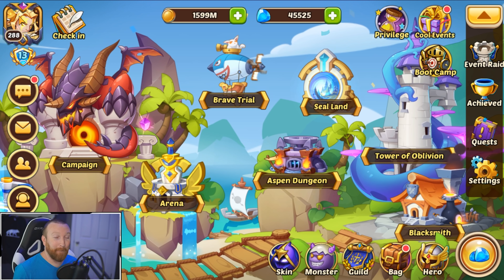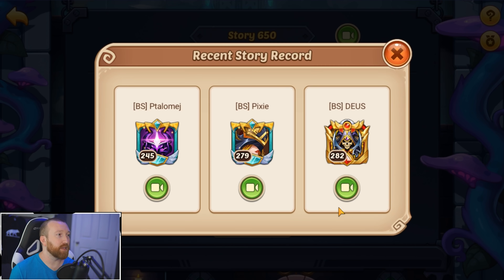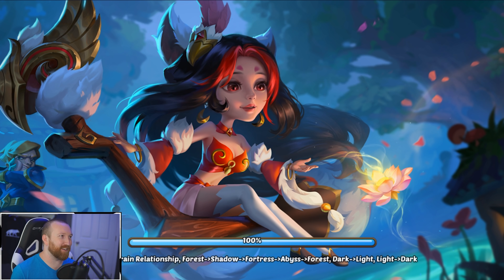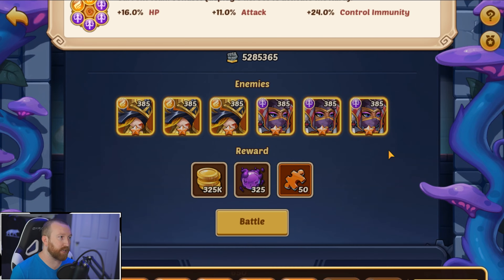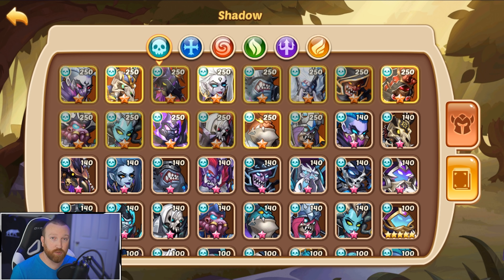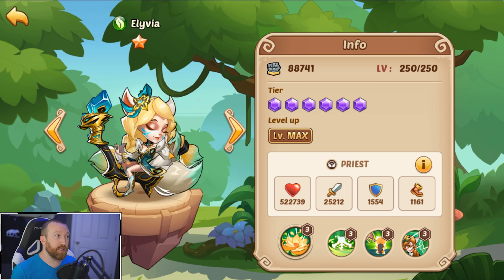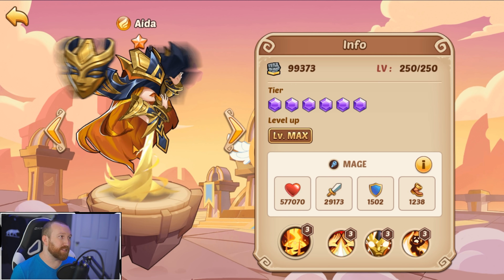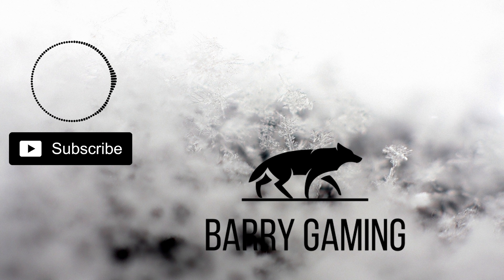Idle Heroes - Tower 649-650 Aida, Amen-Ra, & Carrie Carry Us to Victory!!!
Hey everyone, here it is, the final two floors of our Tower of Oblivion! What I pulled out from this whole experience is that Aida, Amen-Ra, and Carrie are the biggest MVP of Tower if you are looking  to finish it up!